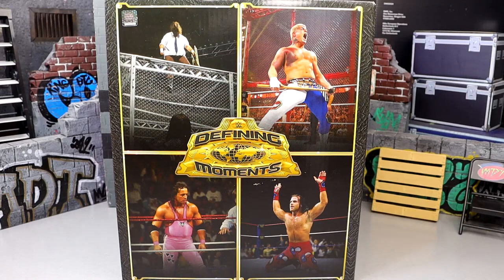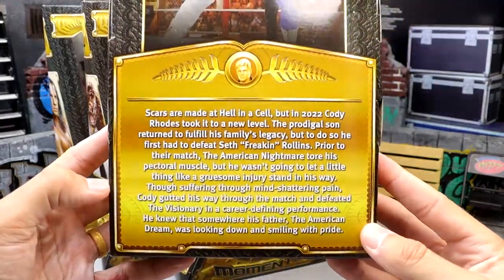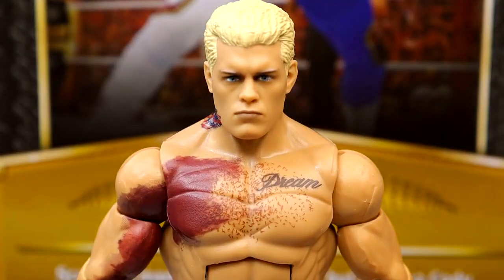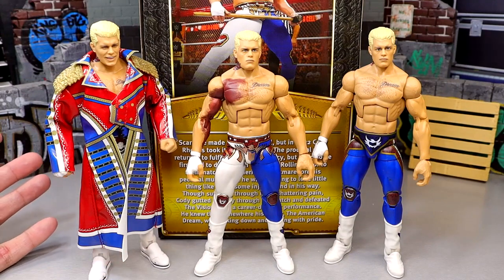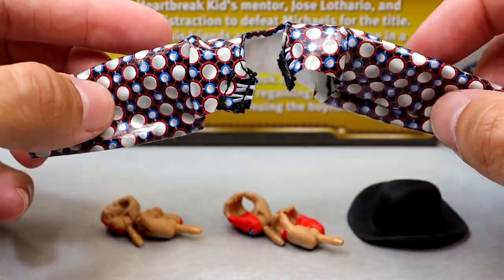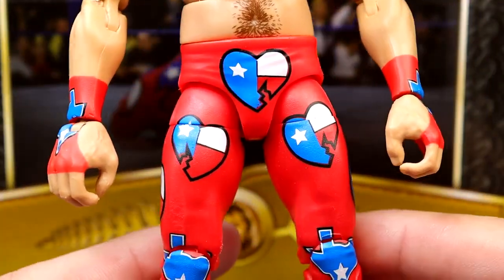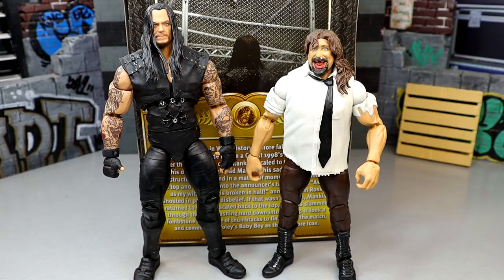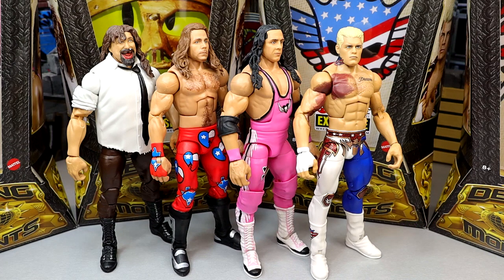WWE ELITE DEFINING MOMENTS FIGURE 4-PACK REVIEW! CODY RHODES SHAWN MICHAELS BRET HART MANKIND FIGURE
In this video, MDT My Damn Toys is reviewing the Ringside Collectibles Exclusive WWE Elite 4-Pack Box Set featuring Torn Pec Cody Rhodes American Nightmare elite figure Bret the Hitman Hart Elite action figure Shawn Michaels HBK Elite Royal Rumble and Mankind Hell In A Cell Elite defining moments action figure!